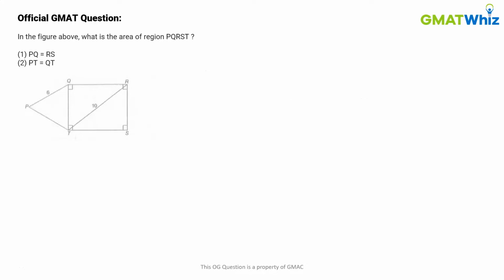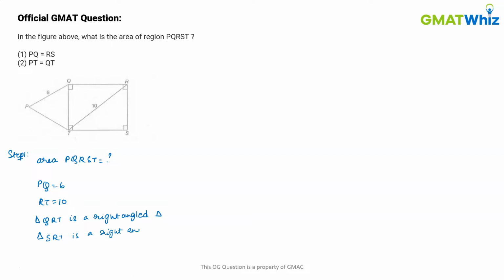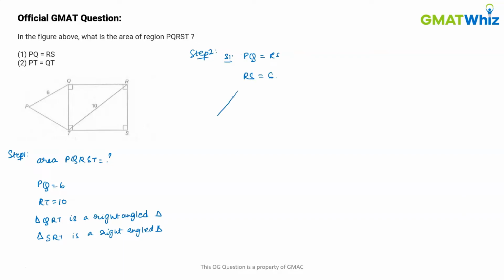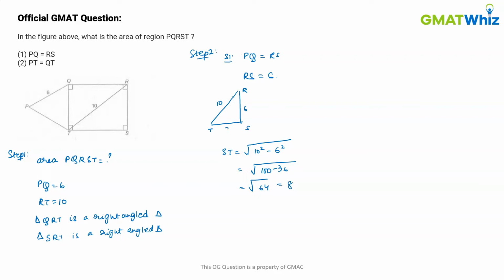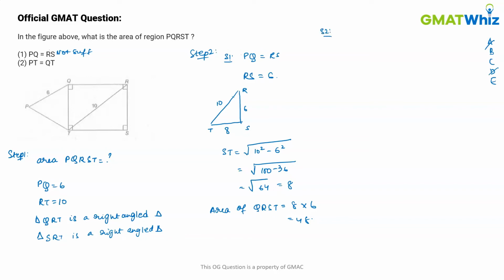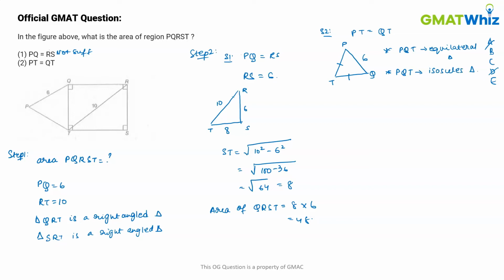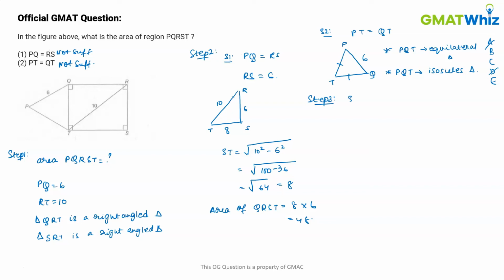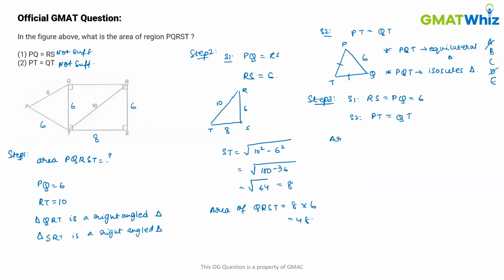GMAT OG l DS74602.01 : In the figure above, what is the area of region PQRST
GMAT DS74602.01 (Geometry)

In the figure above, what is the area of region PQRST ?